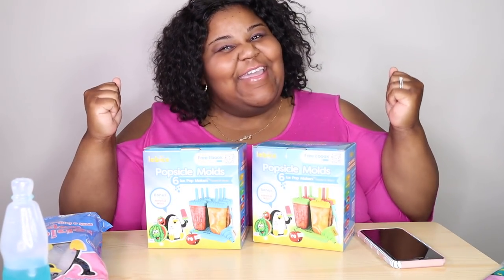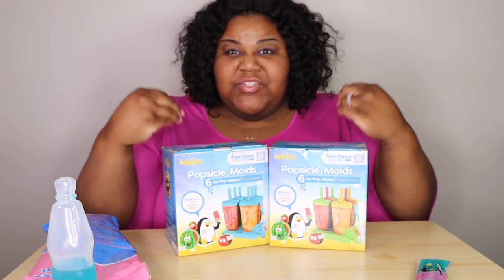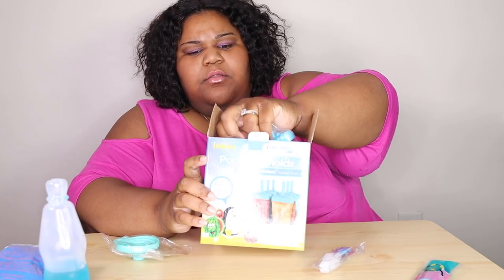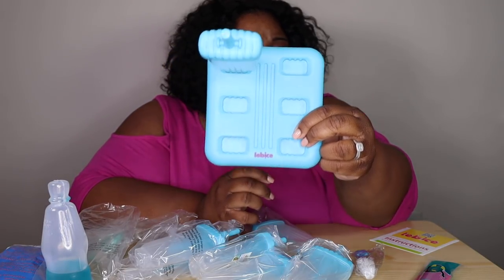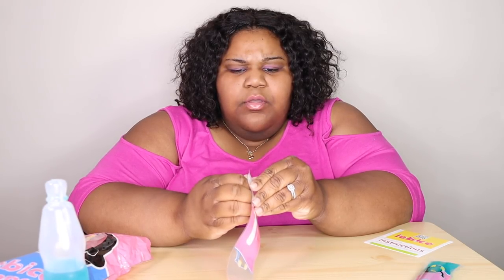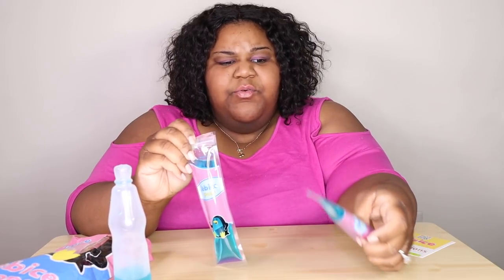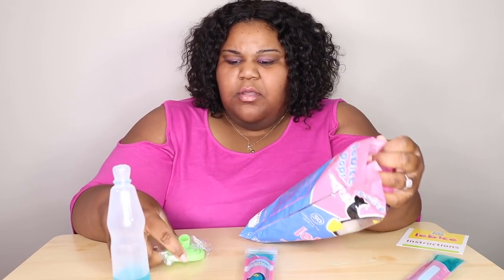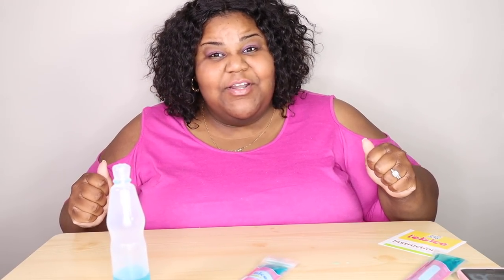LEBICE POPSICLE MOLD REVIEW!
USE CODES BELOW:
T2AL-62PURY-BMAM4L
T2SH-9URJ4M-248XR9
T2ZE-NULEXB-L6C7VB
T2QV-C4PDTY-FKJHBY
T28R-L5H4RV-4JHTBX
T26M-NM4VGY-DFJ9Y6
T22U-2UM9XS-TR43DQ
T2LK-XP36VW-6FT7GS
T2ZJ-SUXUQH-Y55LJ6
T2N2-JMRR88-CJJRJK

FIRST OFF!!!

🛎 🛎☟⬇︎Epic Empire Channel Links ⬇︎☟ 🛎

Prissy Cosmetics

! Q & A !
Camera used
Located: Raleigh, NC
About me!
It's Prissy P ( Prissy gang) you will see a lot of different things on my channel from challenges, pranks, VLOGS, & story times.
I love God and you 😘